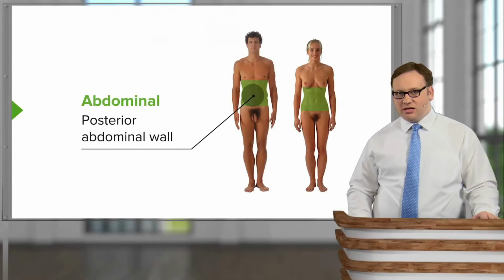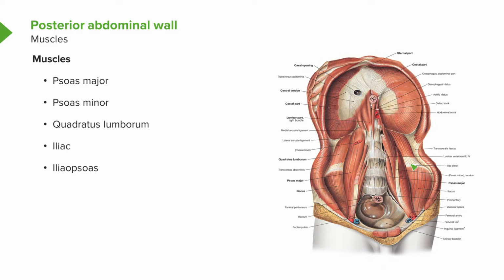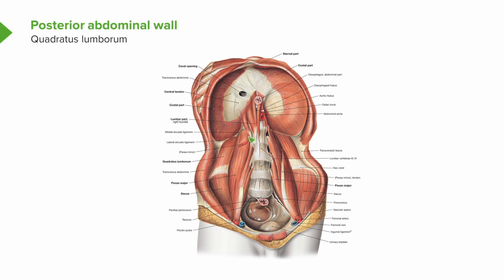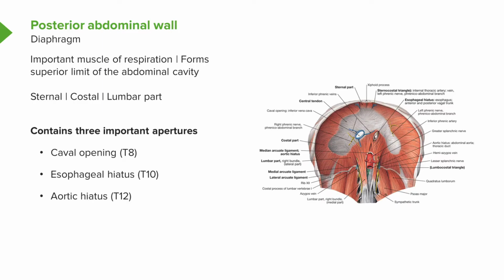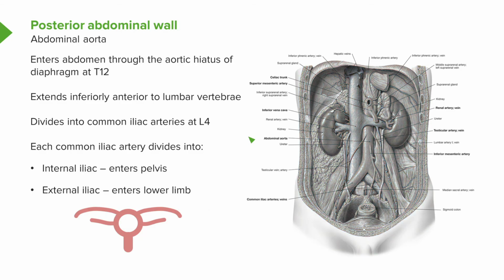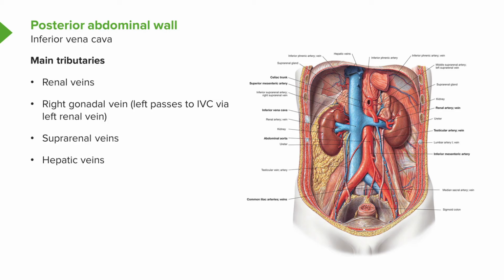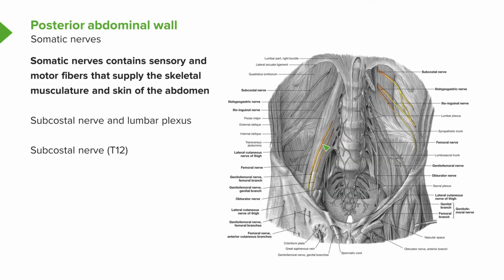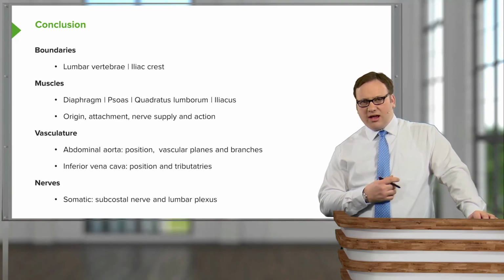Posterior abdominal wall(Anatomy of Abdomen)